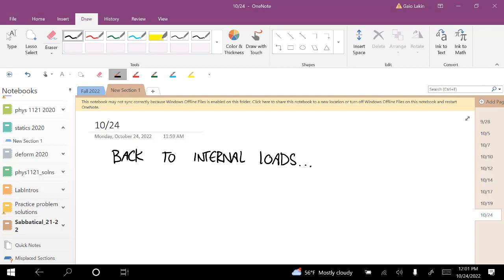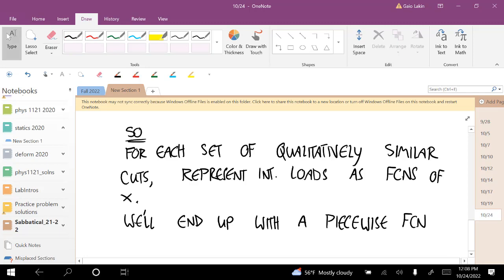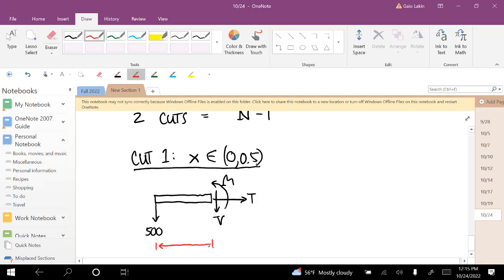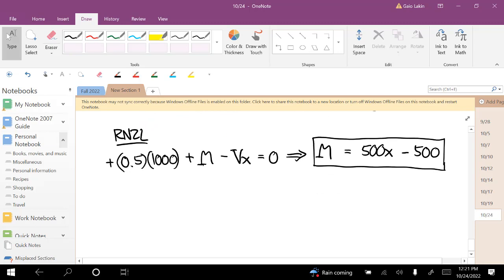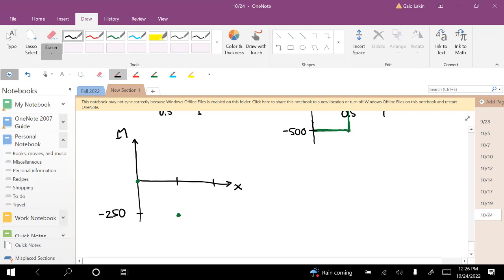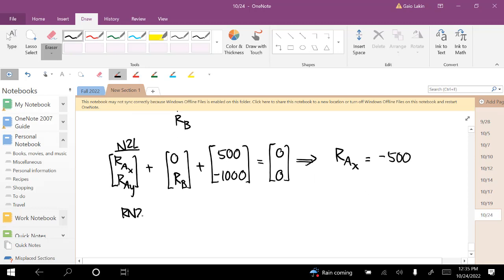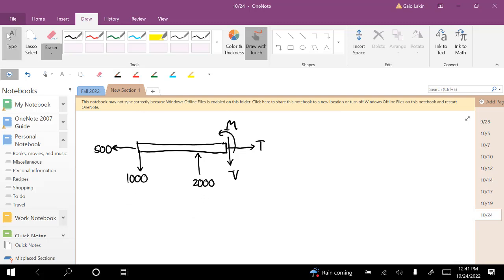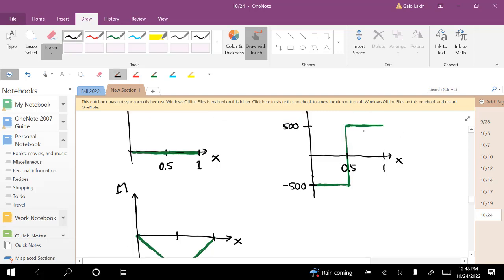Statics: Monday, 10/24